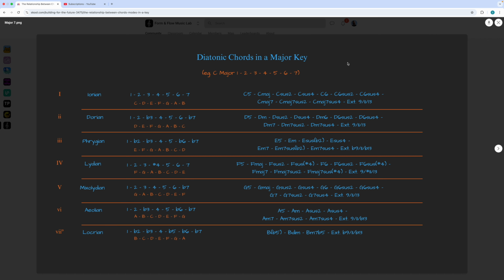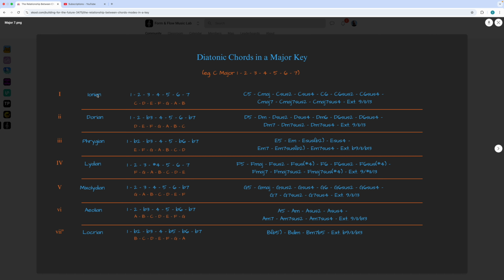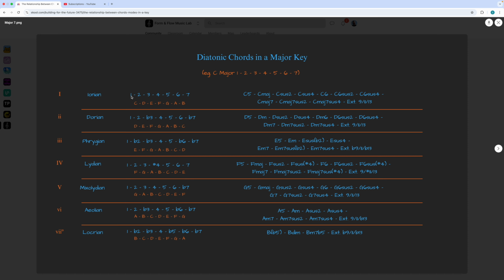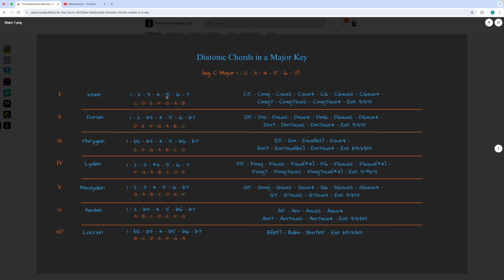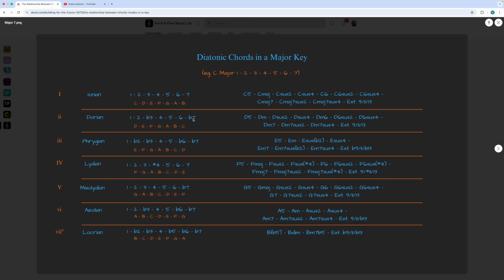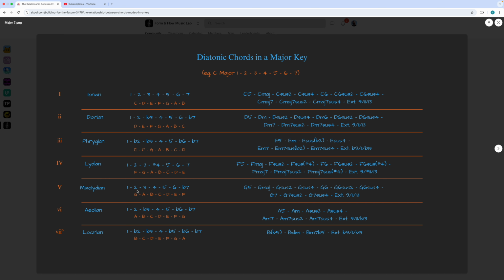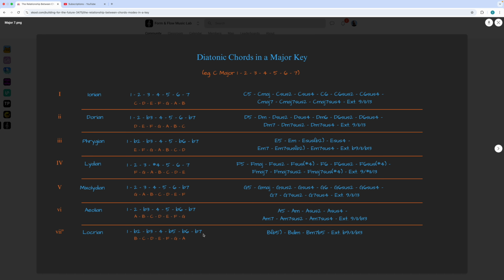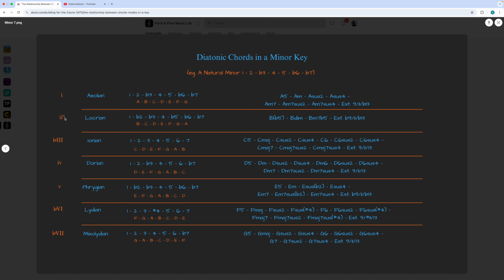Chord and Mode Relationships in a Major and Minor Key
This is a video explaining which chords are diatonic to a major and minor key, and why and how these chords are built.